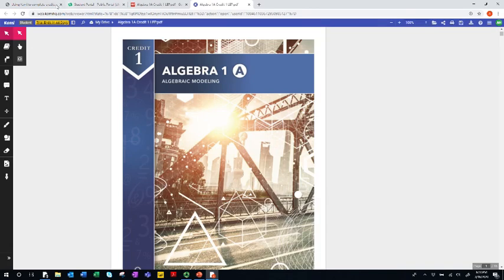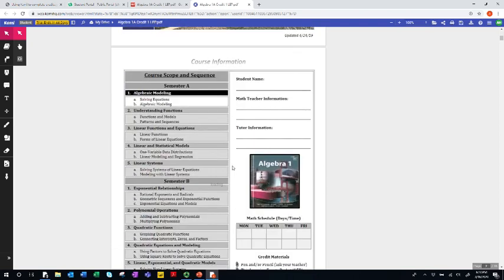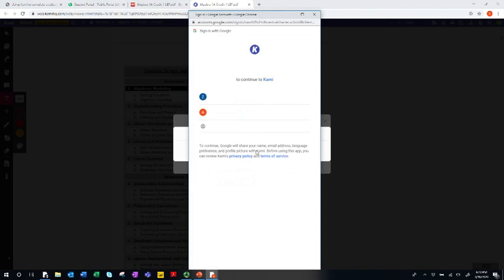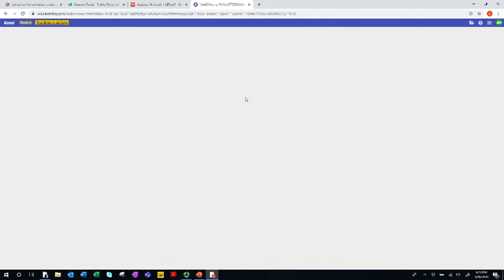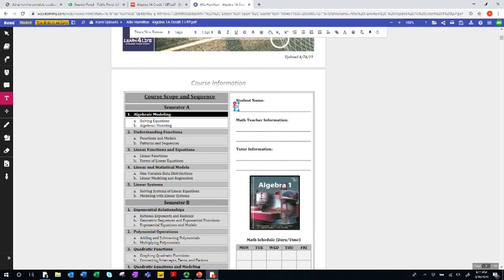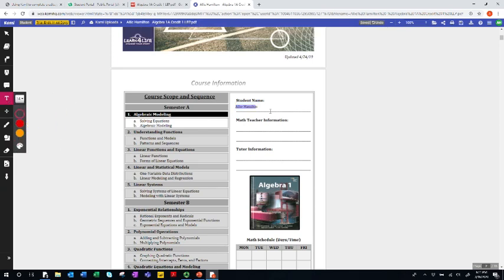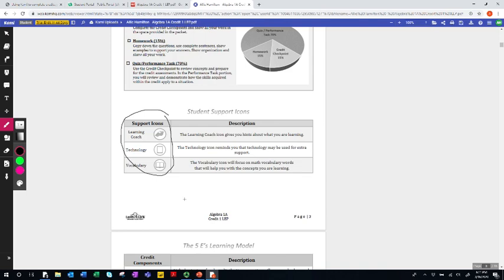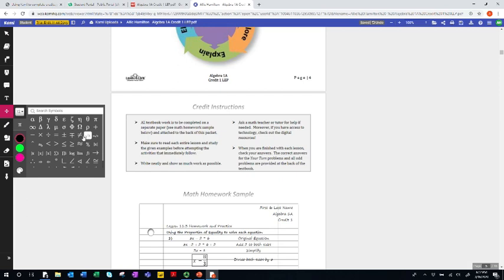How to use Kami to complete credits digitally - Remote learning for students and teachers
This video will show you how to open a PDF using Kami and how to use some of the basic features to annotate a PDF.